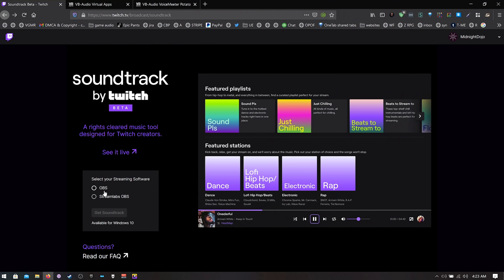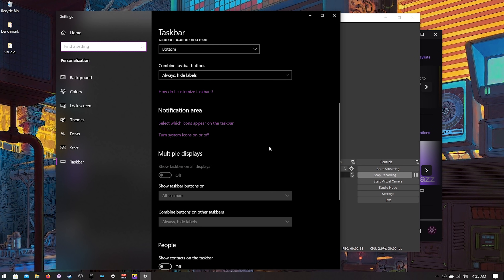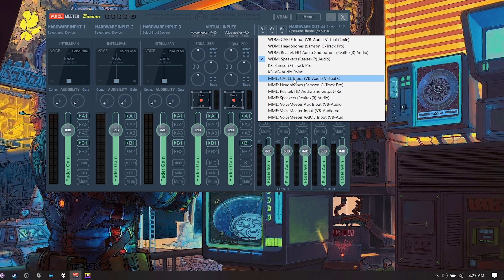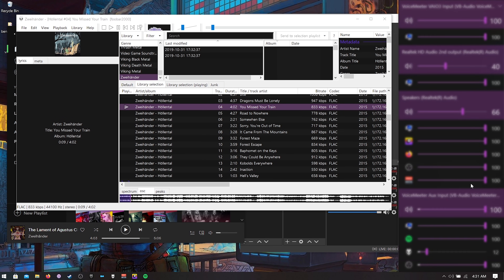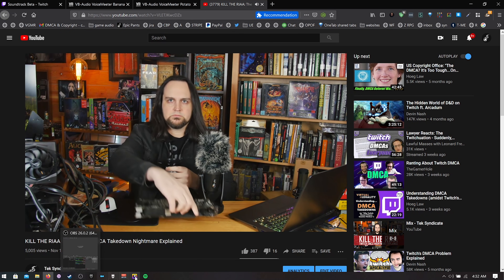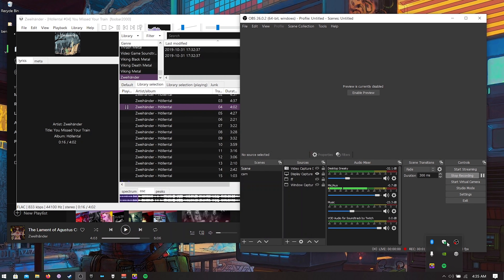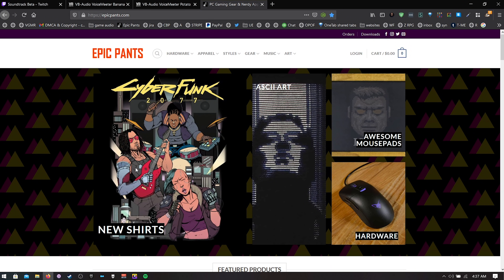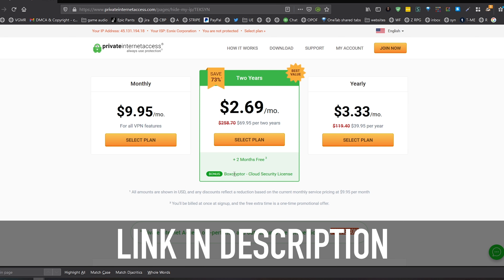Avoid DMCA Notices: How to Play Music on Stream, NOT on VOD - Easy Edition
The RIAA has gone insane with DMCA Takedown notices on Twitch lately and some have even been banned. It seems most of the DMCA takedowns have been targeting vods. They simply mute the audio... then Twitch has been deleting the VODs, sometimes without notice. In this video we will learn how to use/exploit the Twitch Soundtrack program to allow us to play our own music on stream, while having no music in the vod.

We'll need VoiceMeeter (Banana or Potato), EarTrumpet, & OBS. Watch the video for the method.